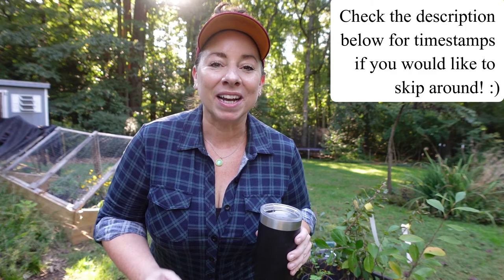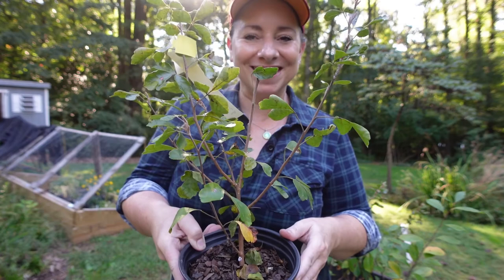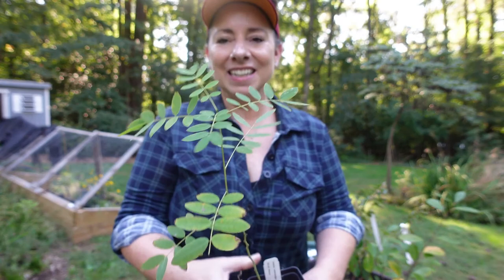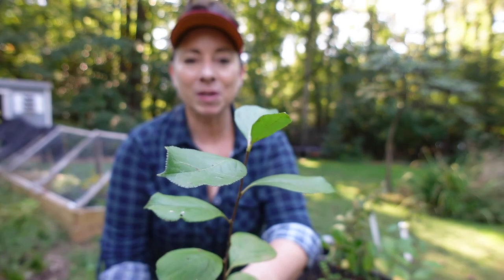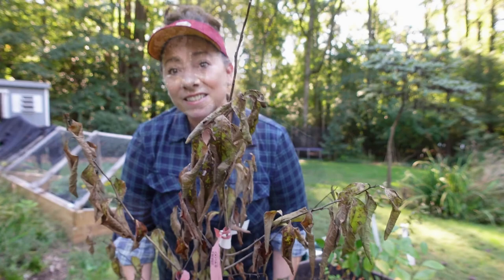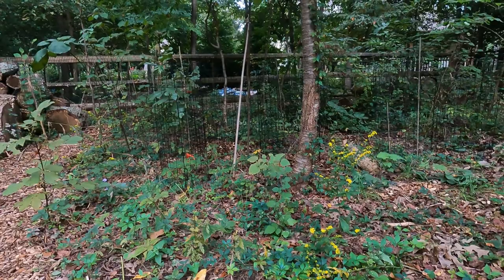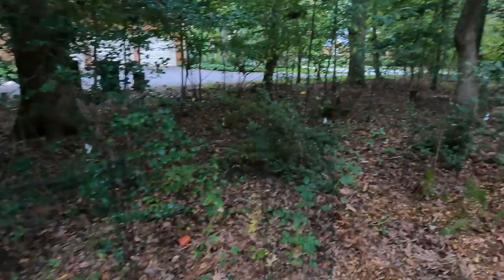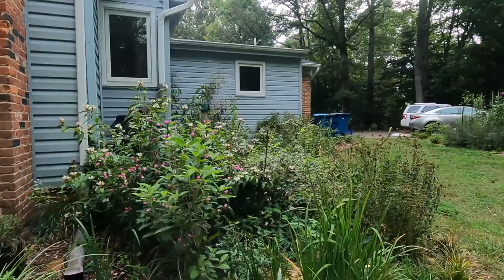PLANT HAUL! These native plants are going into my wildlife hedgerow!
In this video I talk about the plants I am putting in my native plant, wildlife hedgerow.  At the end I there is a tour of the hedgerow garden.
*Timestamps*
00:24 - About the hedgerow
01:10 - Native plants growing naturally in the hedgerow
01:40 - Trees and shrubs I've previously planted in the hedgerow
02:06 - Plants I am adding to the hedgerow
07:35 - Hedgerow garden tour
12:49 - Turtleheads in bloom

My Favorite Gardening Related Products, Books and Tools:

Gardening Tools
*Hula Hoe
*Garden Bench and Kneeler
*Garden Tool Organizer
*Garden Gloves
*Leaf Scoops
*Garden Stakes (I prefer 8' for teepees)
*Garden Tubs
*Half Moon Edger

Seed Starting
*Coconut Coir
*Coarse Vermiculite
*Chicken Grit
*Black Paint Marker
*Reusable Containers for Seed Starting

Electric Tools
*Leaf Blower
*Leaf Mulcher
*Replacement Line for Leaf Mulcher
*Small Chipper

*The Bug Bite Thing (Must get this one, not a knock-off)
*Deer Stopper Spray
*Grow Bags (I use for vegetables)
*Compost Bin
*Kitchen Compost
*Solar Water Bubbler
*Animal Repellent Spray
*Garden Clogs (get an insert if you have bad feet, I will be trying the Vionic insert soon)

Tech
*Sony ZV-1
*GoPro Hero 9
*iPhone Gimbal
*Canon 5D Mark iii (my big camera)
*Canon 100mm macro (for super close up flower images)
*Canon 100-400mm lens (for long distance wildlife images)
*Remote trigger for Canon

Books
*Bringing Home Nature by Doug Tallamy
*The Humane Gardener by Nancy Lawson
*Nature's Best Hope by Doug Tallamy
*Essential Native Trees and Shrubs for the Eastern United States
*Plant Invaders of the Mid-Atlantic Natural Areas
*A New Garden Ethic
*The American Woodland Garden
*Chesapeake Gardening and Landscaping
*Native Ferns, Moss and Grasses
*The Thoughtful Gardener
*The Garden Jungle
*Wild Your Garden
*Garden Revolution
*New Naturalism
*The Know Maintenance Perennial Garden
*The Well Tended Perennial Garden
*Monty Don's The Complete Gardener
*Monty Don's Gardening at Long Meadow
*A Woman's Garden
*Cool Flowers by Lisa Mason Ziegler
*Vegetables Love Flowers by Lisa Mason Ziegler
*The Cutting Garden
*Floret Farm's Cut Flower Garden
*Floret Farm's Discovering Dahlias